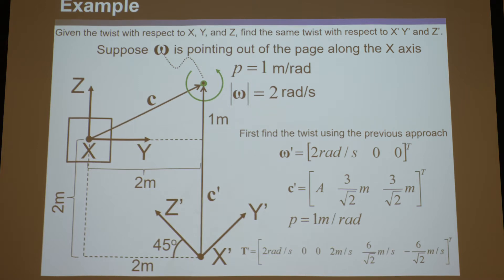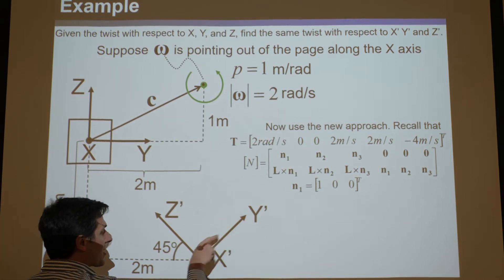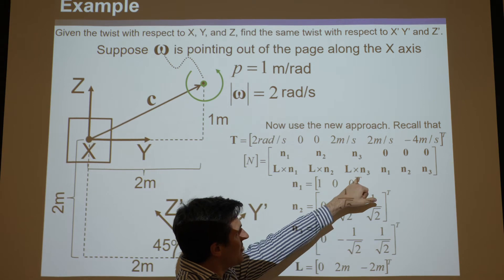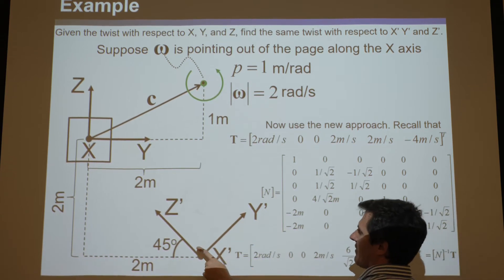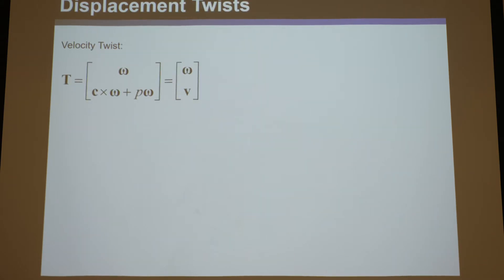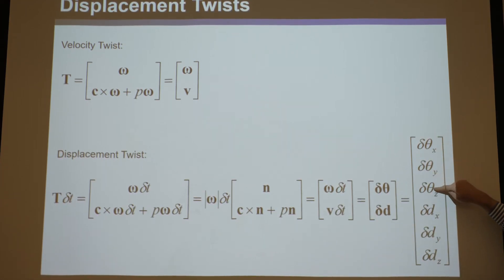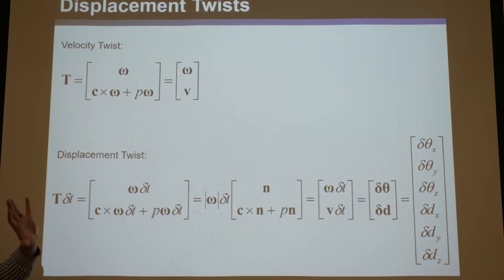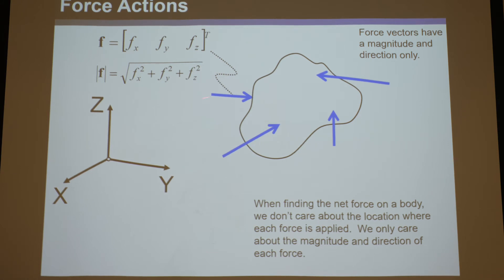Compliant Mechanisms Lecture 2 Part 4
This video is a raw unedited lecture about compliant mechanisms given by Professor Jonathan Hopkins at UCLA. This lecture provides an overview of screw theory, which is the mathematics underlying the FACT design approach for synthesizing compliant mechanisms and precision flexure systems.